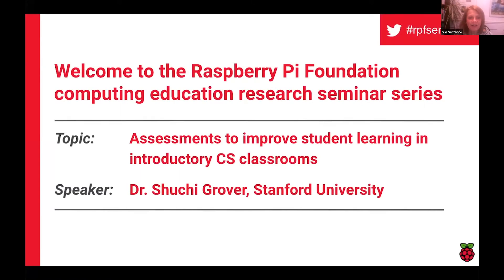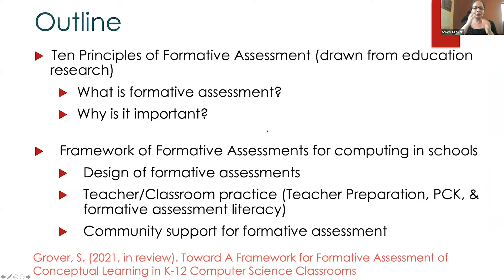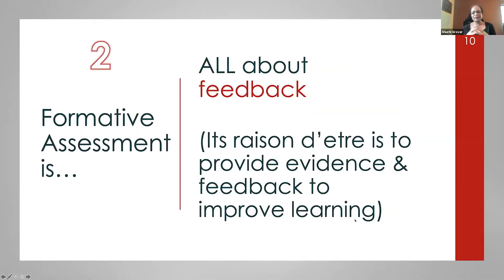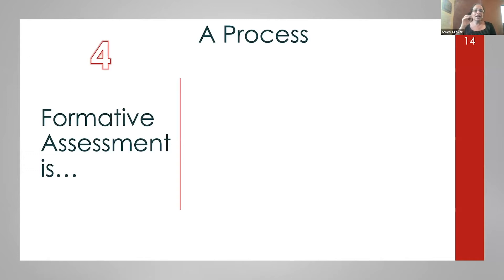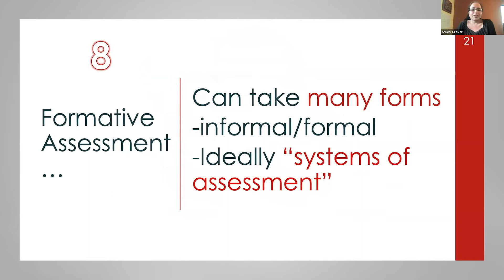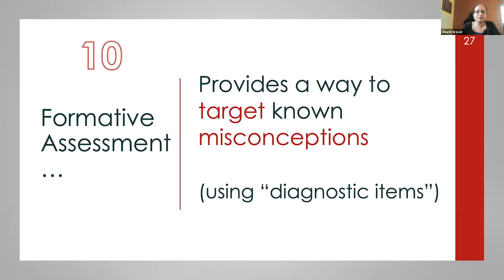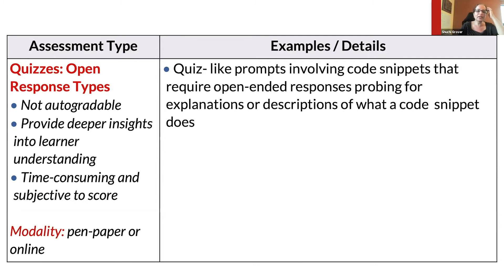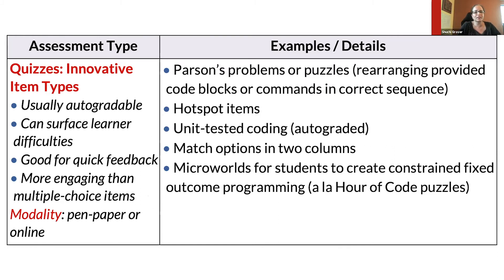Formative assessment for students in CS classrooms — Shuchi Grover | Computing education research